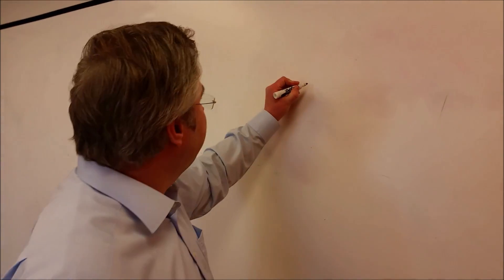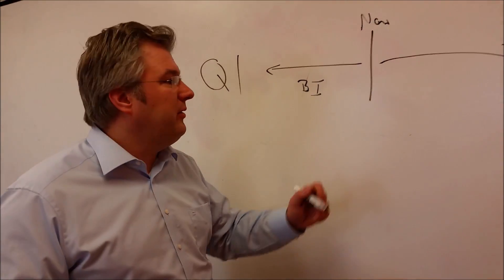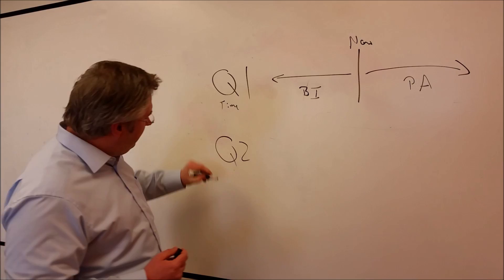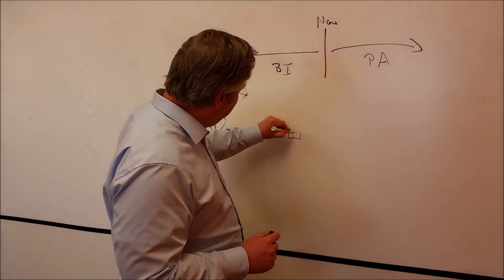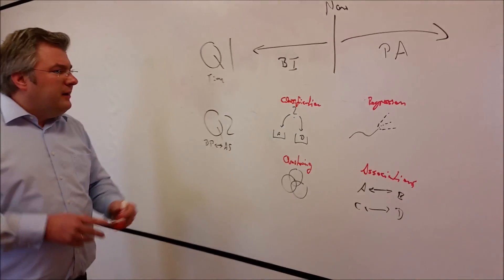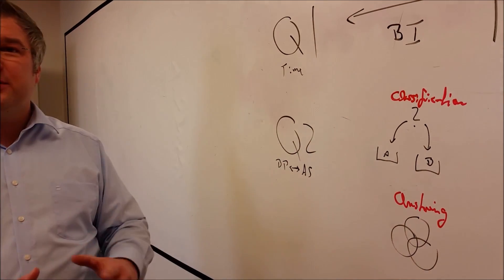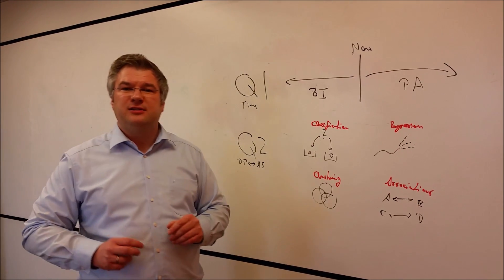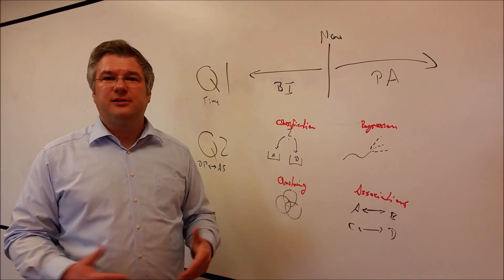[S1E2] Back to The Future | 5 Minutes With Ingo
This week, Ingo Mierswa, RapidMiner's CEO, Co-Founder & Data Scientist in Residence, tells us that he doesn't care about the past. That's the realm of BI & reporting. He cares about the future. That's the realm of predictive analytics!

Plus, Ingo goes for a cozy walk around the office with a fellow data scientist.

Theme Song Credits: Mahna, Mahna by Cake. Upbeat Records, 2007.